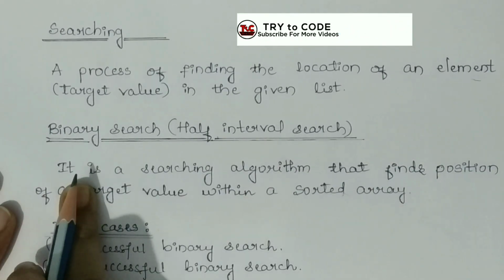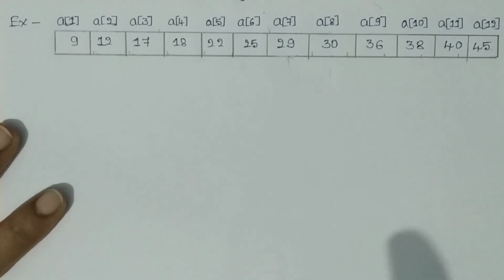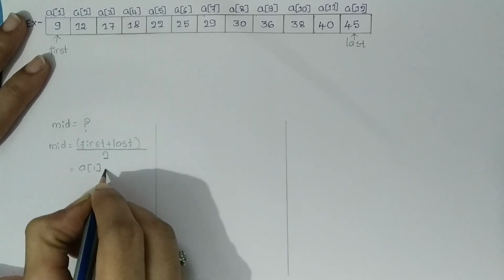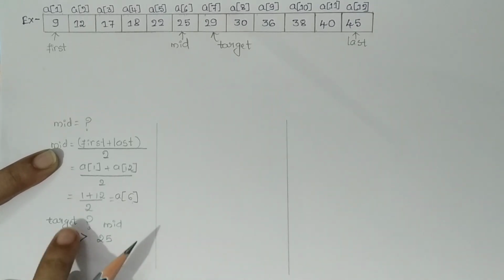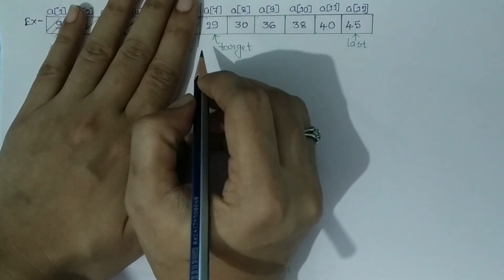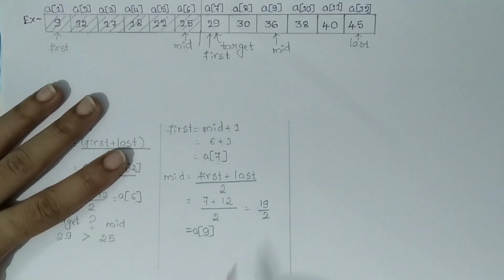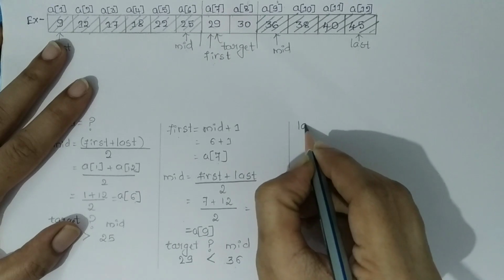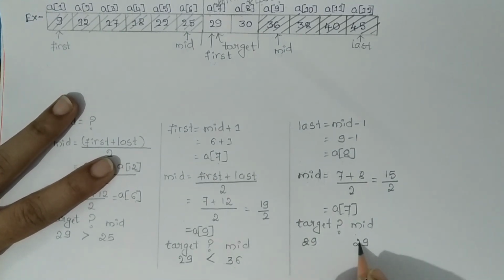[#1]Binary Search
Topic of Data structure: Binary Search with detailed example.

Useful for class 11& class 12, B.Sc(CS), BCA, DIPLOMA(CS),M.Sc(CS), MCA students